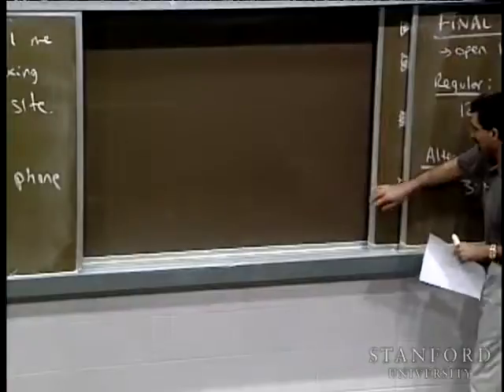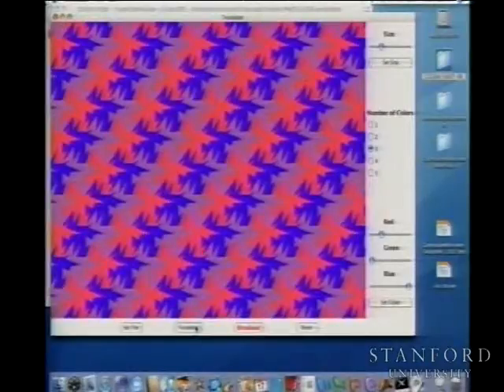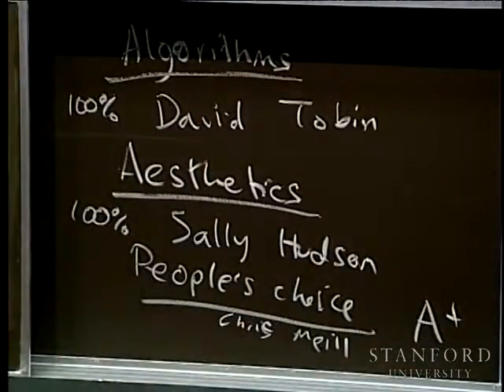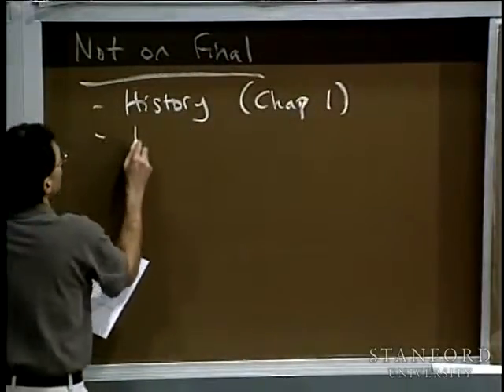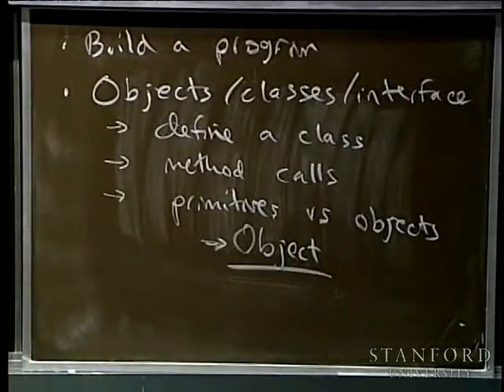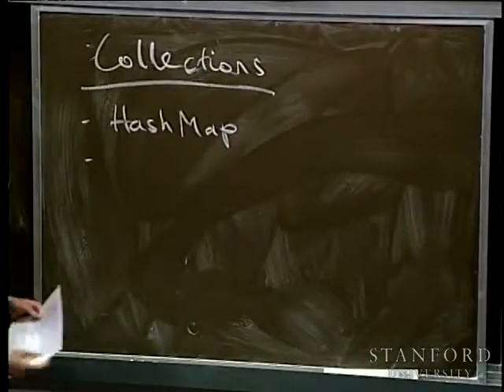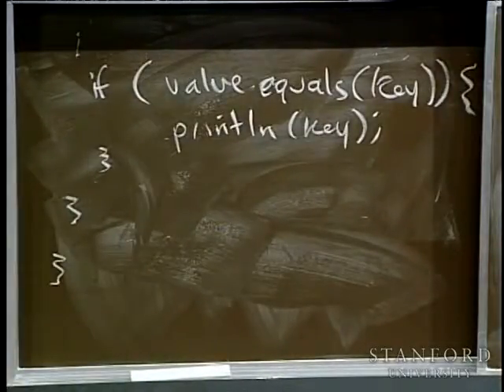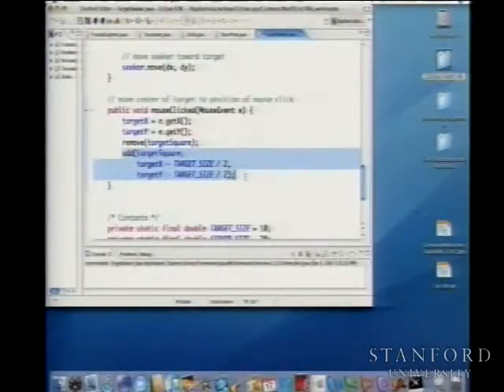Lecture 28 Programming Methodology Stanford